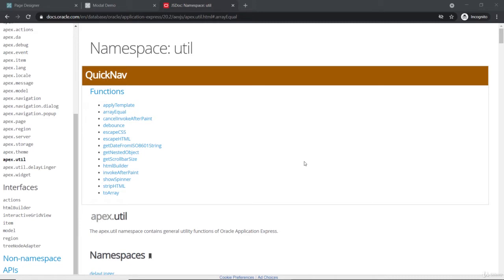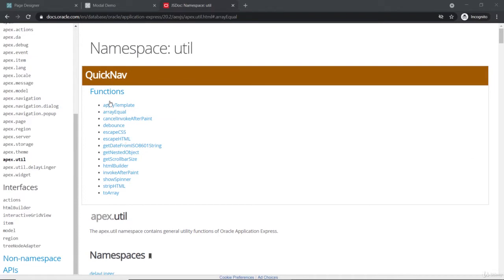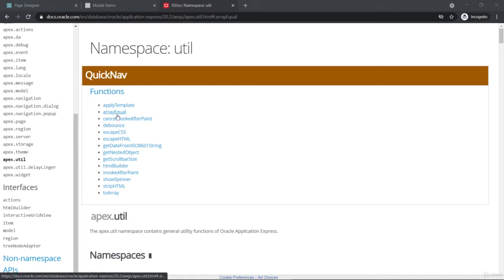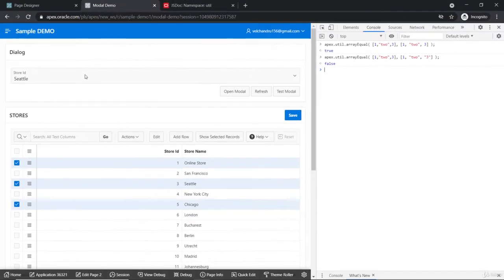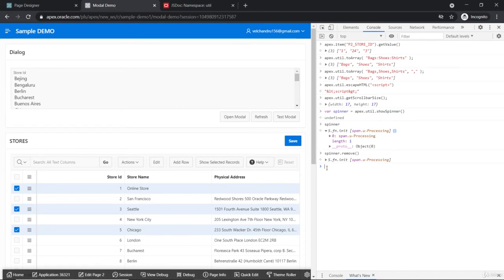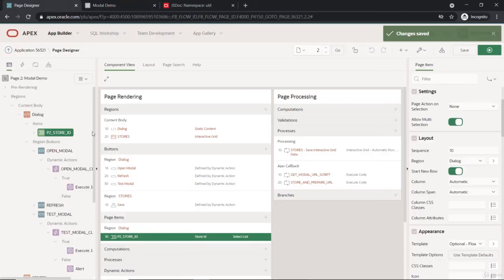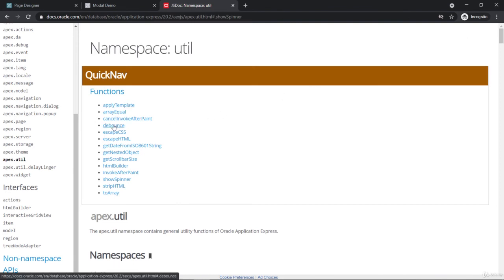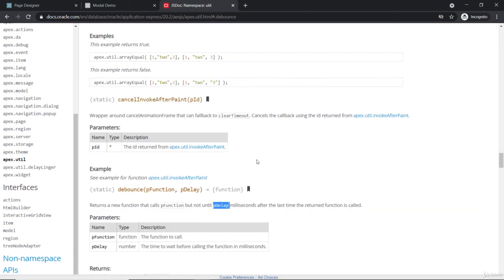Oracle application express training - Apex Util in Oracle Apex - How to use JavaScript API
In this video we will learn about use of APEX Util API in Oracle Apex. How to use JavaScript API in  Oracle application Express.